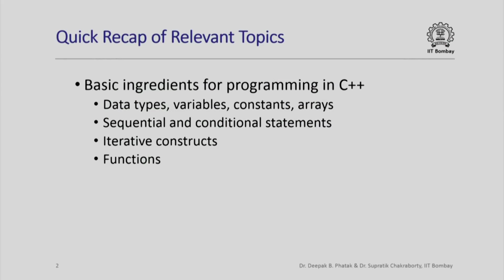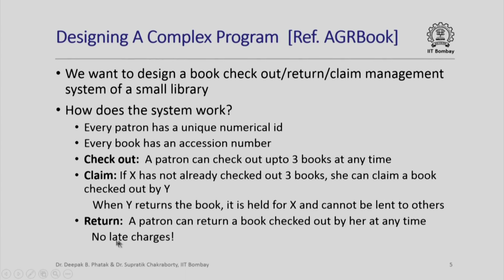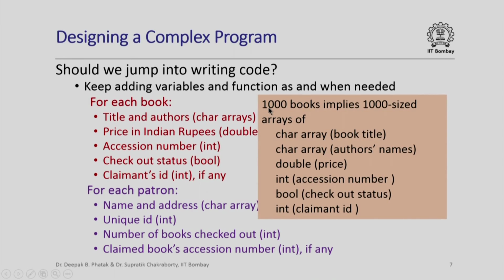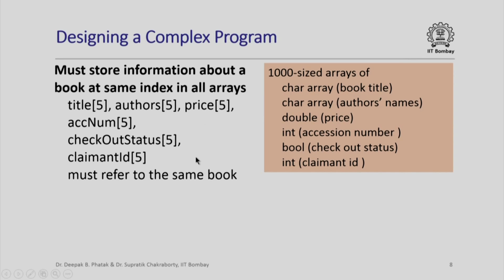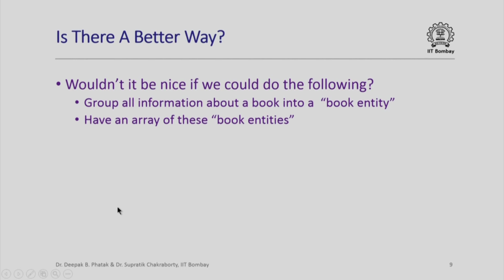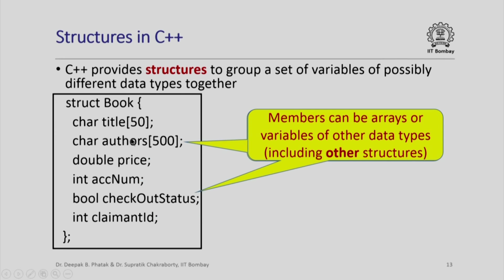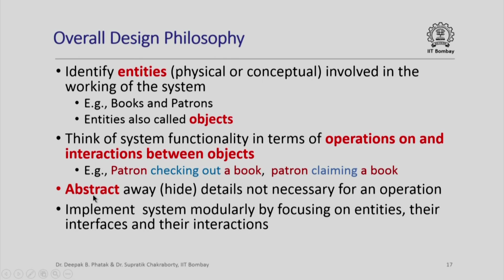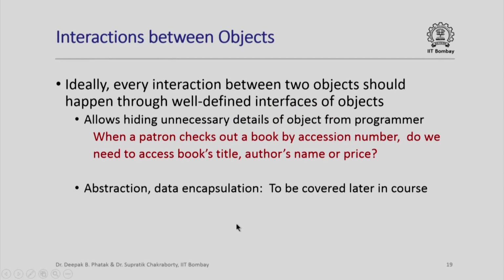CS101x S434 Introduction to Object Oriented Programming Structures IIT Bombay